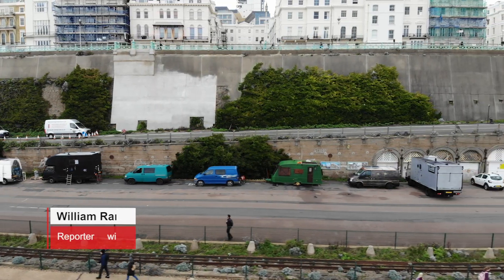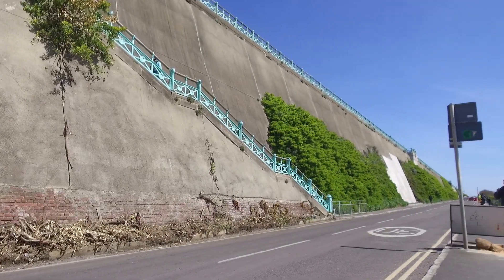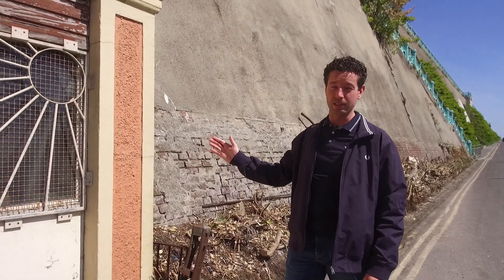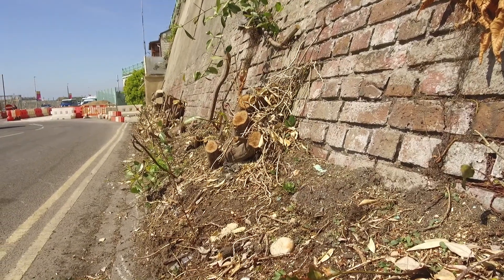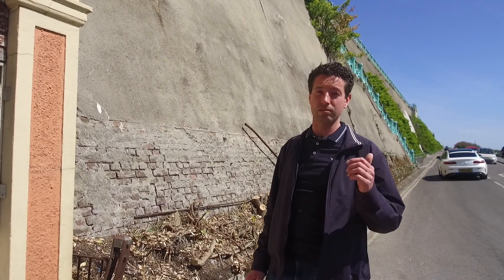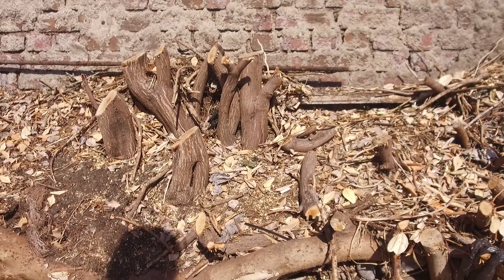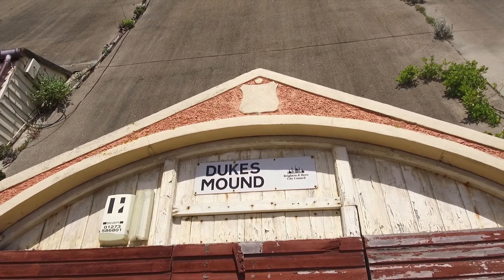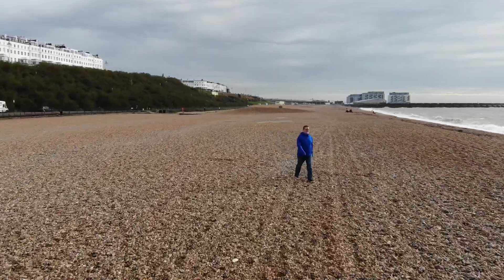Madeira Terrace Green Wall Chopped For Cycle Lanes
The living wall in Madeira Drive is EUROPE’S longest and oldest green wall.
But for what it looks like a mistake from the Council, has now been partially cut down to allow work on a cycle lane. Eight Japanese spindle plants and a large fig tree were planted by the Victorians in 1872, and now all you can see is a grey wall exposed for the first time in about 150 years. William Ranieri met with Cllr Robert Nemeth to find out more.